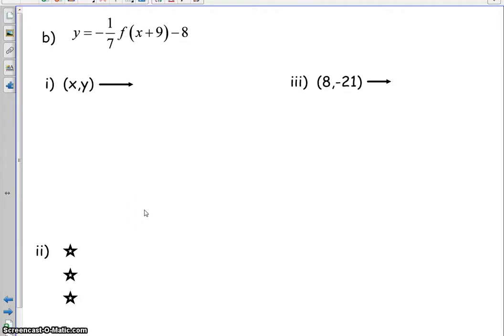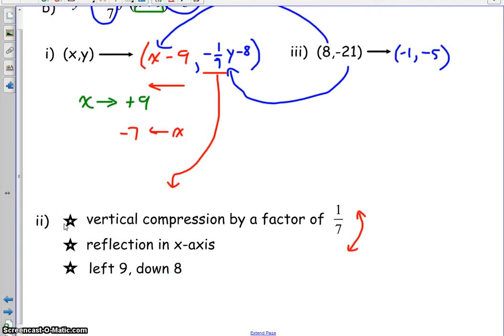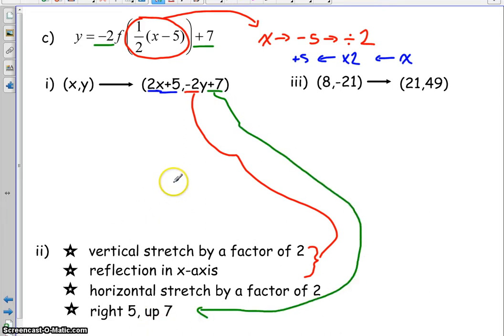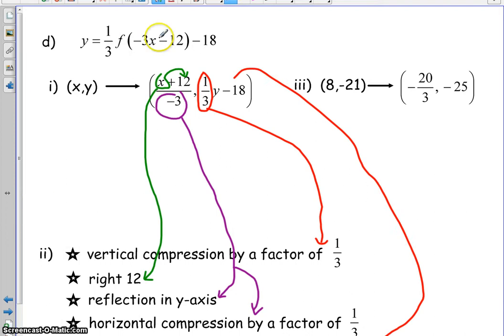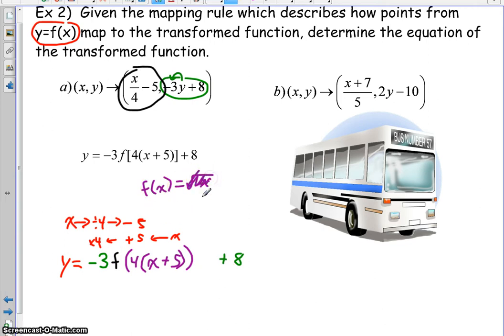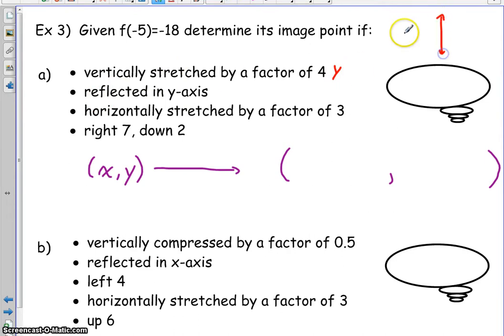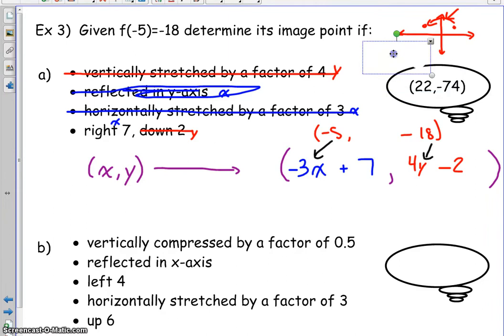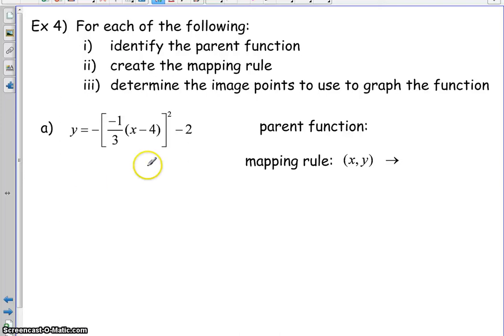3U - Lesson #06 - Transformations of Functions (Part 2)